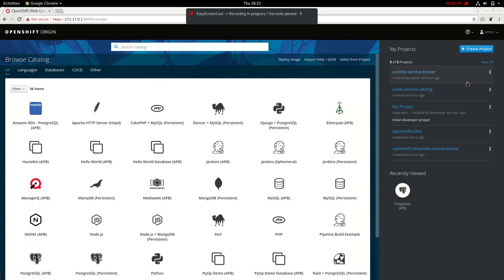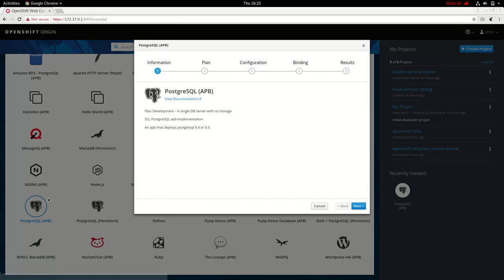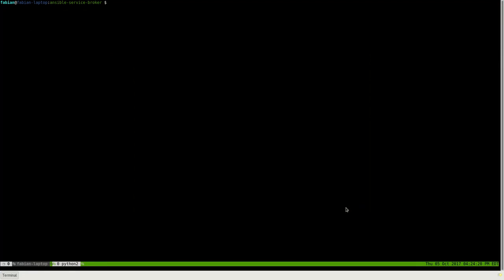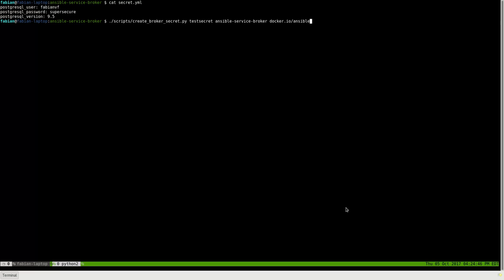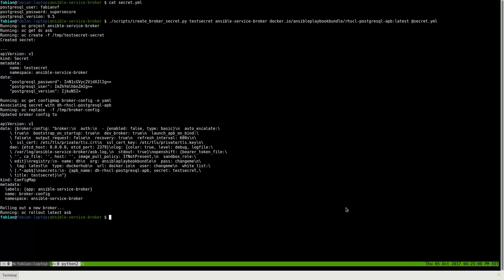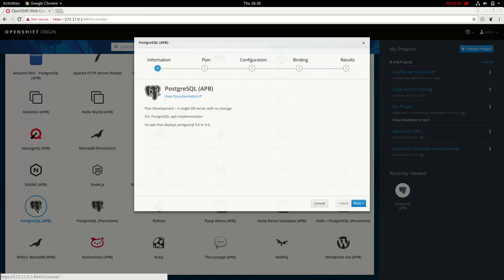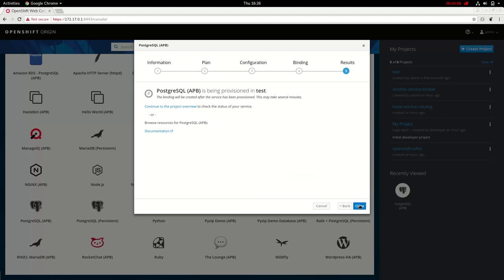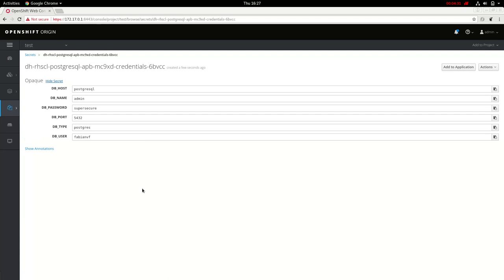Gestion des secrets